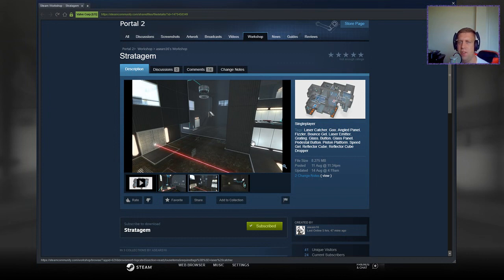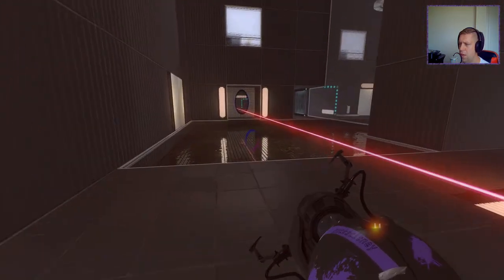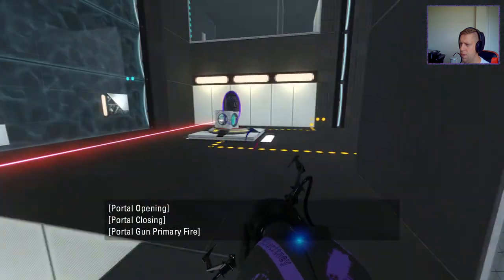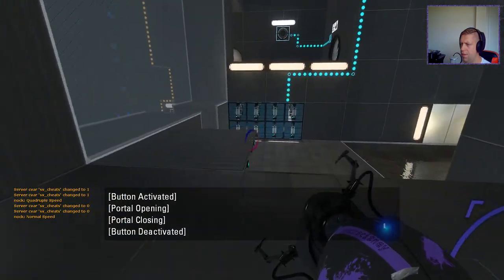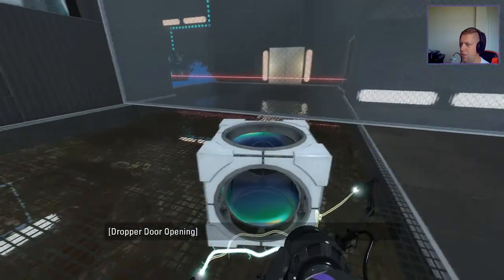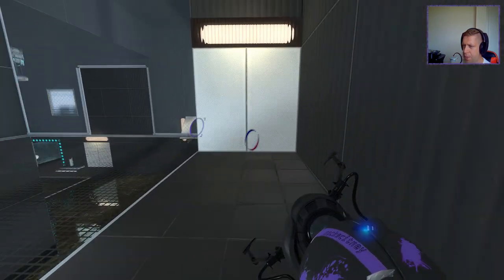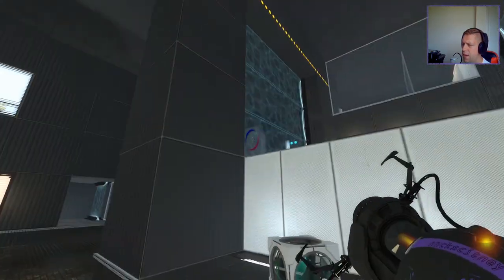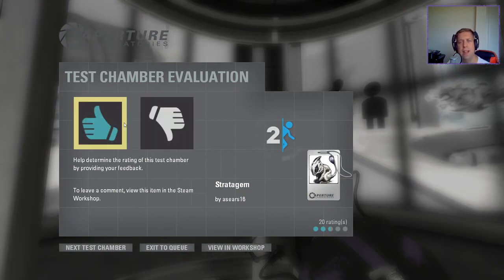[Portal 2] "Stratagem" by asears16